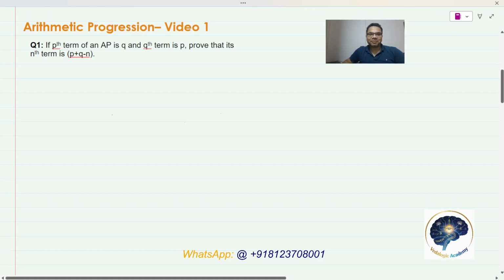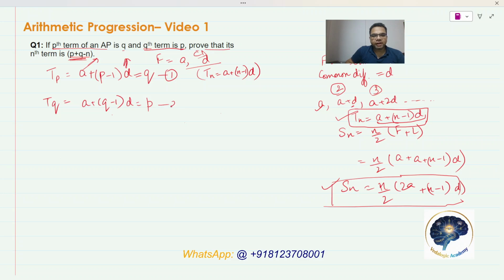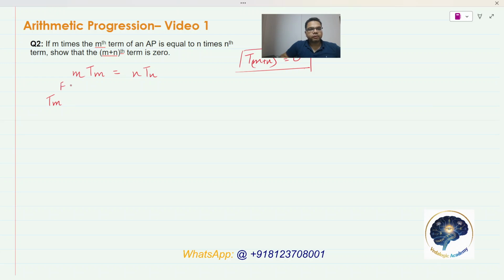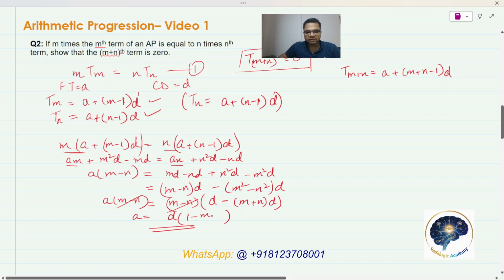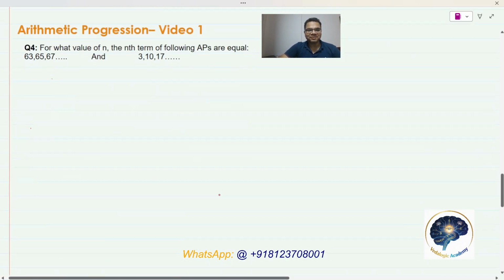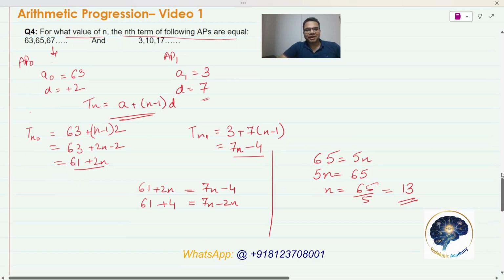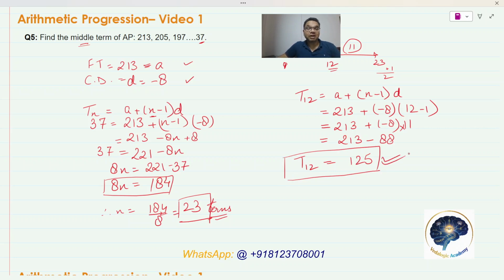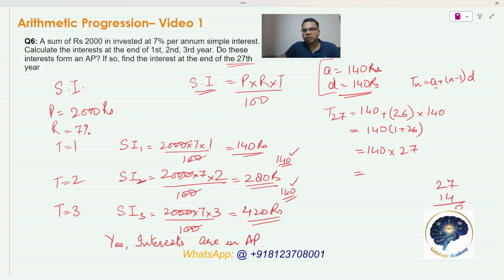Arithmetic Progression Class 10 | Complete Chapter Explained | CBSE | AP Basics to Exam Questions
📘 Master Arithmetic Progression (AP) for CBSE Class 10 with easy explanations and exam-oriented questions!

In this video, you'll learn the complete Arithmetic Progression chapter from scratch. Whether you're preparing for your school exams or the CBSE Board Exam, this lesson will help you understand every concept with clarity.

📚 In this video:

✅ Identifying an AP
✅ Finding any term of an AP (nth Term)
✅ Important formulas
✅ Solved examples
✅ NCERT & CBSE Board-level questions